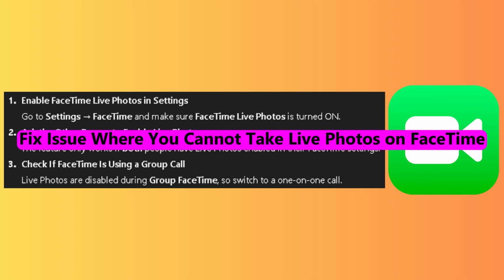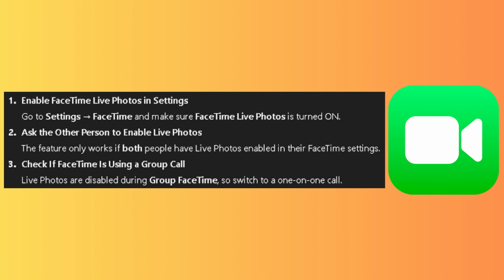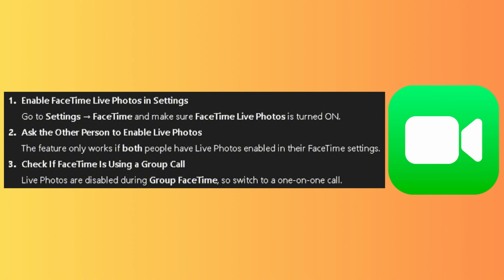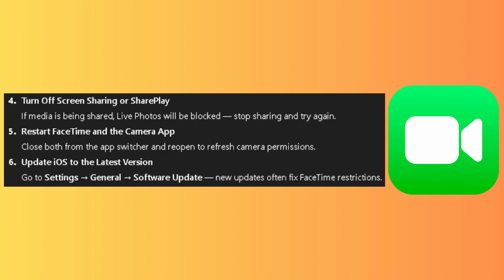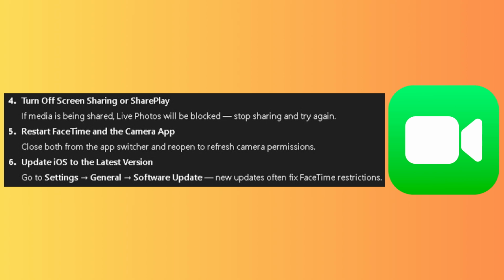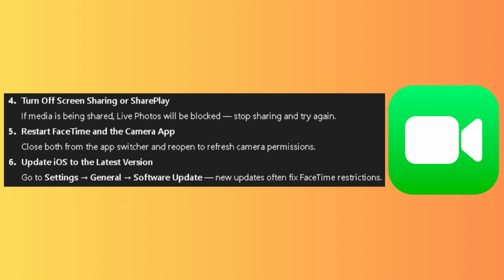How To Fix Issue Where You Cannot Take Live Photos on FaceTime (Full Guide) 2025!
In this comprehensive guide I will show you how to fix issues where you cannot take live photos on facetime in 2025! FaceTime Live Photos lets you capture special moments during video calls, but the feature can stop working if permissions are disabled, if it’s a group call, or if certain FaceTime features like SharePlay are active. By enabling Live Photos on both devices and updating your iPhone, you can usually restore the option and start capturing Live Photos again.